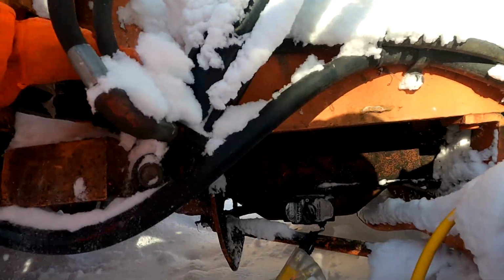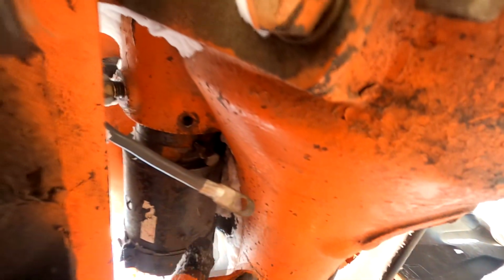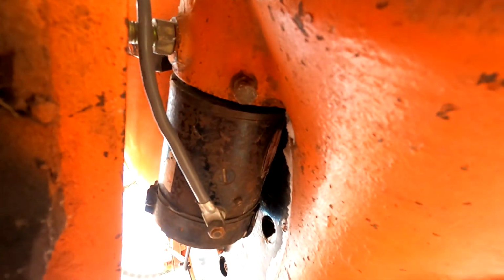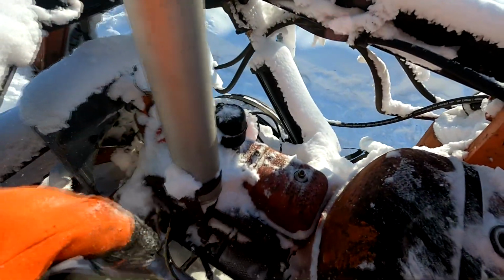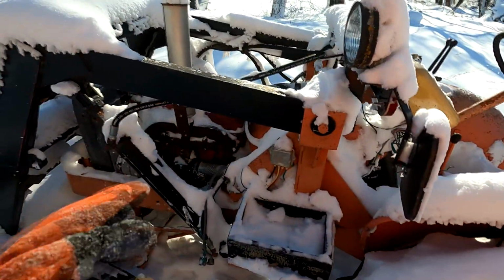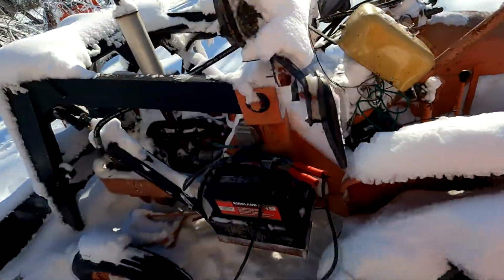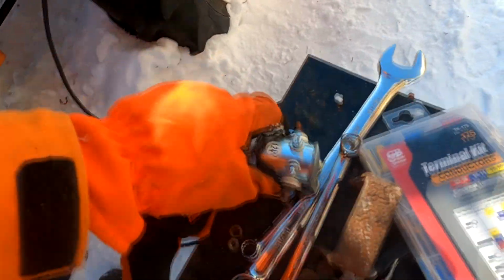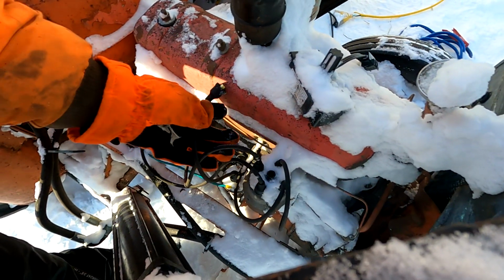Will it Run. 1957 Allis Chalmers ib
After still for a couple years, Can I get this 1957 Allis Chalmers b serirs to start up and drive out of its snowy grave.

My Gear
►Go Pro Hero 9

Just A Guy Following His Dreams